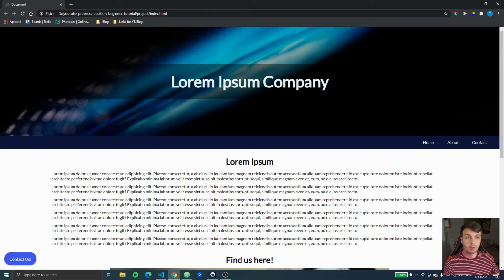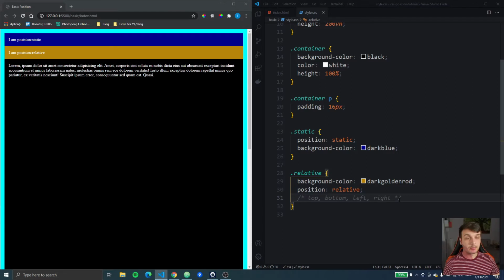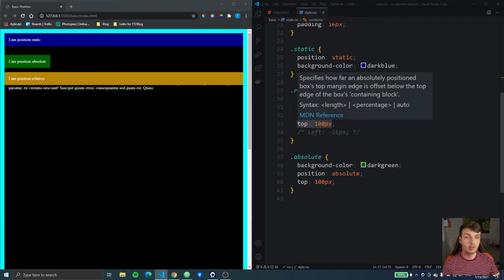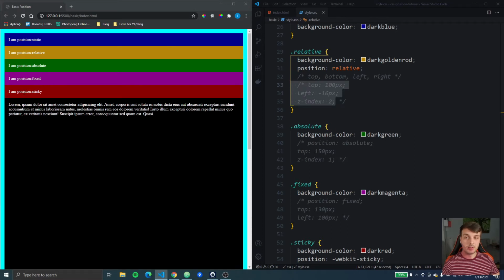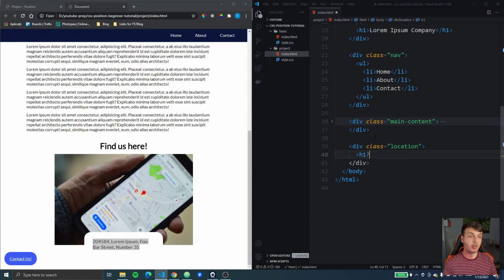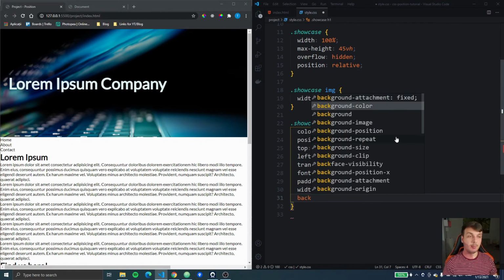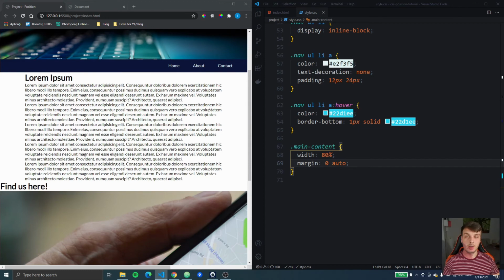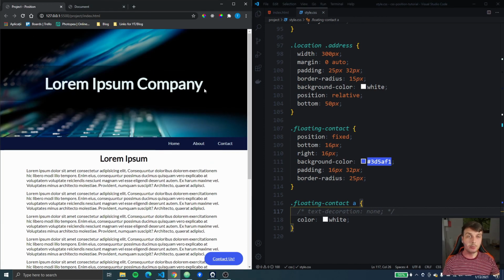Learn CSS position property | Beginner CSS Tutorial | Raul Terhes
Learn all about the CSS position property in this beginner CSS tutorial. In this video you will find examples of how to use position: absolute, position: relative, position: fixed and position: sticky as well as order overlapping items using z-index. After the introduction of all the values you will create a small layout in which you will use all position values.

⏱ Timestamps:
00:00 - Introduction
03:28 - position: static
04:45 - position: relative
07:15 - position: absolute
11:00 - position: fixed
15:35 - position: sticky
18:40 - Project - HTML
24:35 - Project - CSS